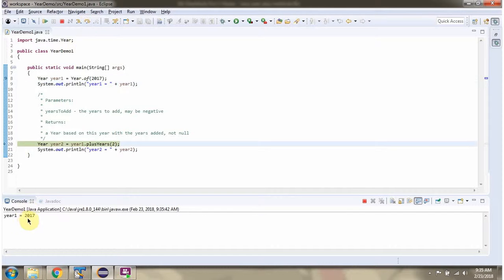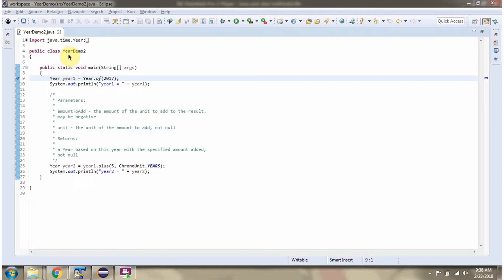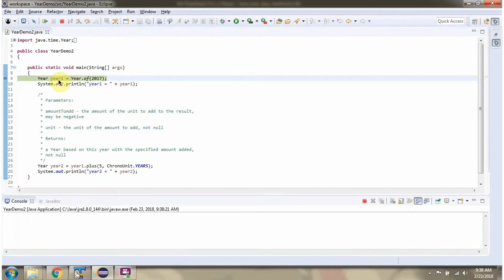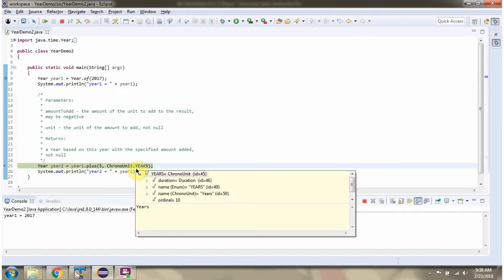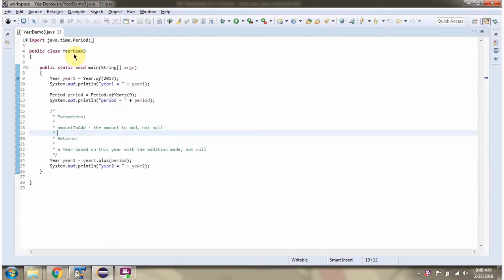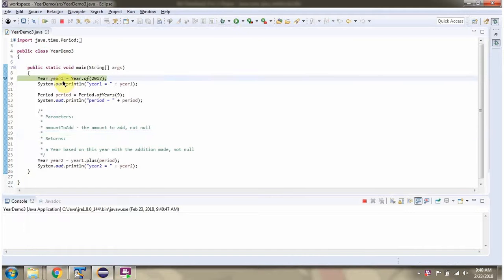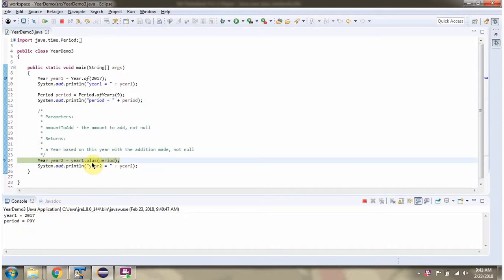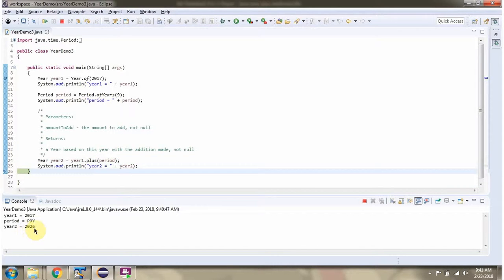How to add year using plus methods of Year Class? | Java 8 Date and Time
How to add year using plus methods of Year Class | Java 8 Date and Time | Java Date and Time  | Date and Time in java